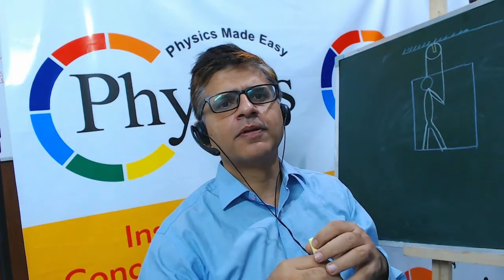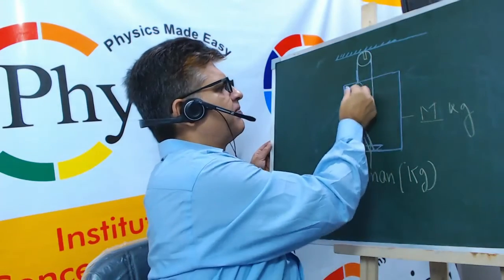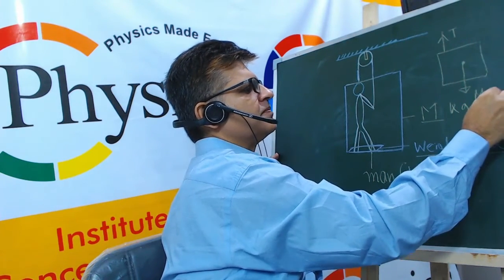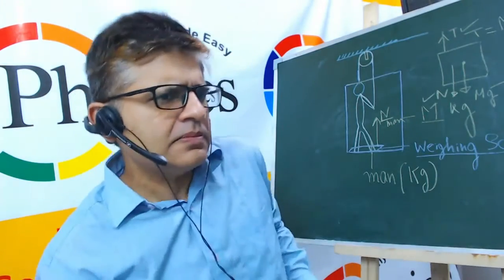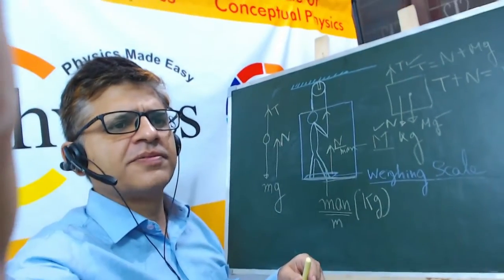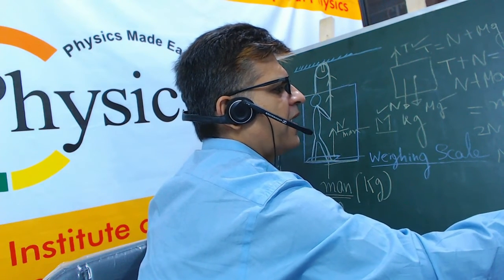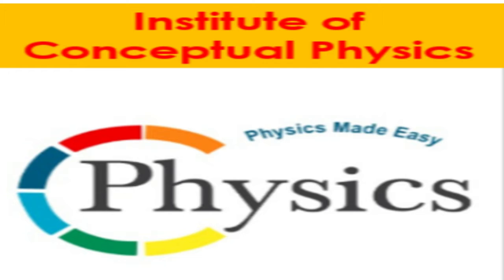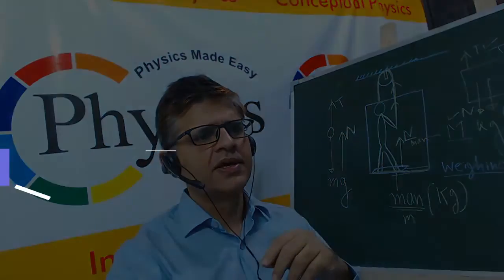Pulley Question Class 11 Physics Classical Mechanics Basics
mechanics Video Series

A 60 kg man standing on a massless weighing machine, placed on a 30 kg plank keeps himself stable by pulling the ropes B,C as shown in the figure. Assume the ropes and pulleys are light and neglect friction at all the surfaces. The plank remains horizontal. To keep himself stable, the man has to apply a total force of N on ropes B and C, the reading of the weighing machine then is kg.